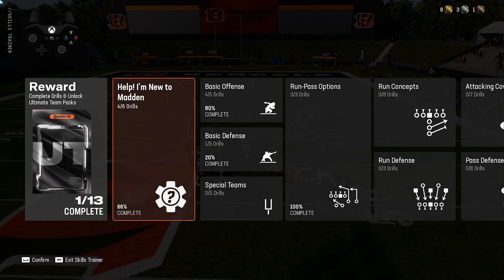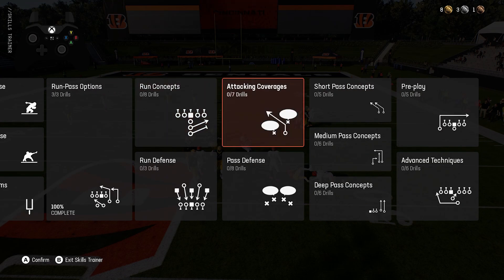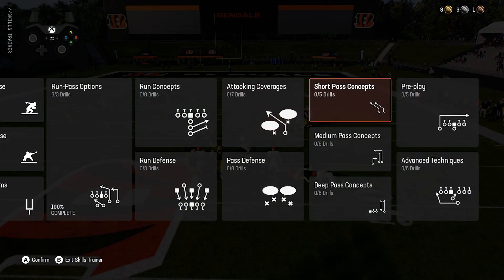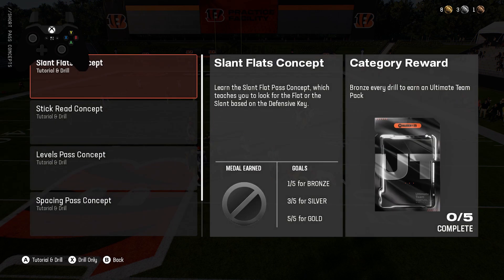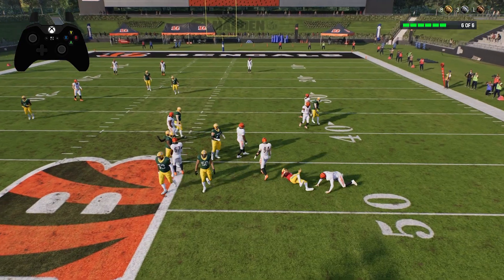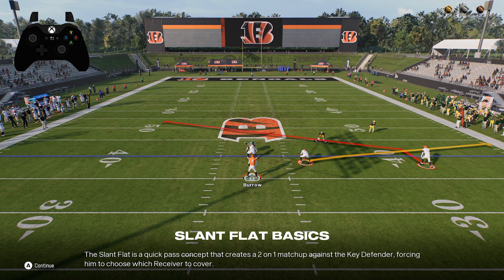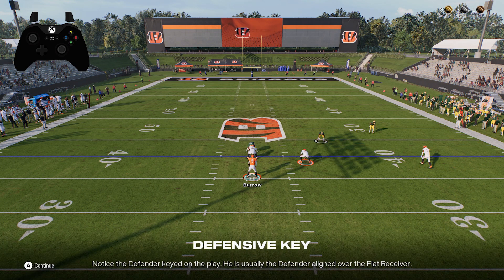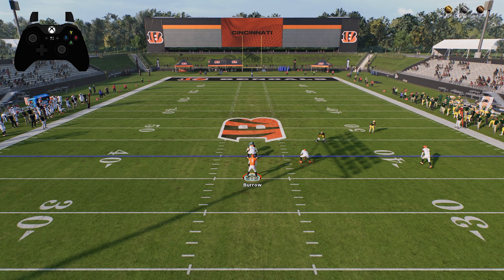Madden NFL 25 - Slant Flat Concept for Short Passes - Perfect Your Quick Passing Game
In this Madden NFL 25 tutorial, we’ll focus on the Slant Flat concept, a key strategy for mastering short passes and keeping the offense moving efficiently. The Slant Flat concept is designed to create quick, easy completions by combining a slant route with a flat route, making it highly effective against man and zone coverages. Whether you're looking to improve your short passing accuracy, create quick passing opportunities, or maintain a consistent offensive rhythm, mastering the Slant Flat concept is essential for success in Madden NFL 25.

We’ll guide you through the fundamentals of the Slant Flat concept, including optimal route combinations, reading defensive coverages, and executing quick, accurate throws. Learn how to use the Slant Flat to exploit defensive weaknesses, make smart decisions under pressure, and maintain offensive momentum. Join us as we explore the best techniques for using the Slant Flat concept in Madden NFL 25.

How to execute the Slant Flat concept in Madden NFL 25.
How to read defensive coverages to optimize short passing opportunities.
How to improve timing and accuracy with Slant Flat route combinations.
Tips for creating quick completions and moving the chains consistently.
Advanced strategies for using the Slant Flat to dominate short yardage situations.